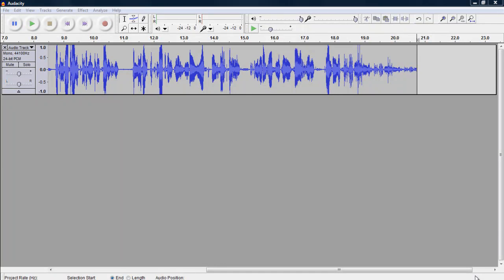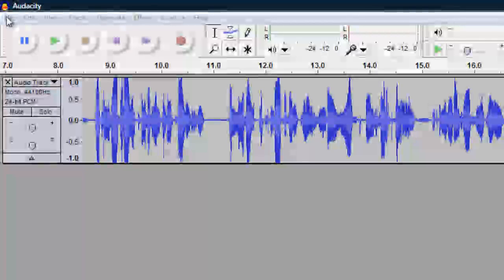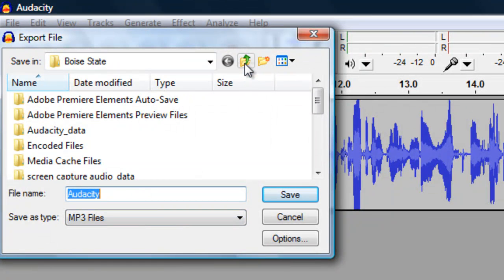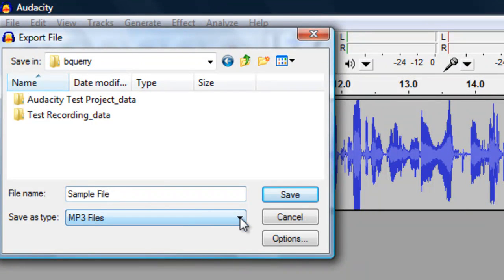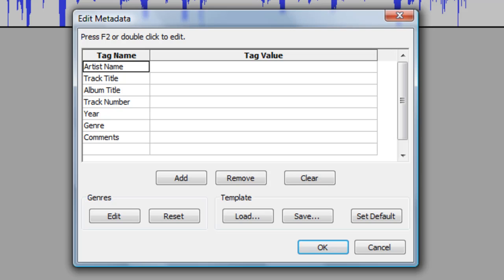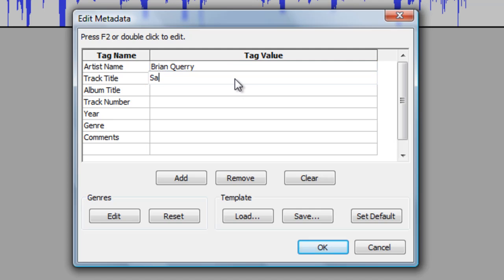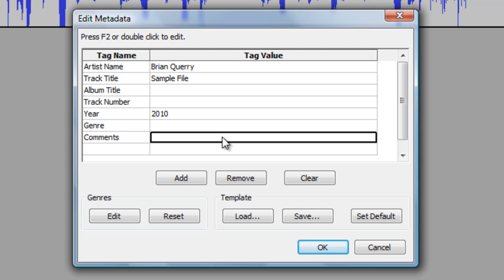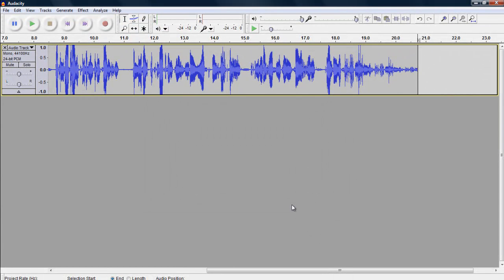Audacity: A Tutorial - LEVEL 4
This is the fourth tutorial in a series of videos on Audacity audio recording and editing software. This tutorial focuses on creating a finalized mp3 file from all of the edited sound clips.  While these videos are designed for the music students at the middle school level, they are applicable for anyone. Viewers are suggested to start at the introduction video, which is located